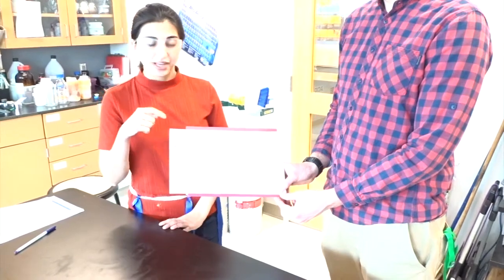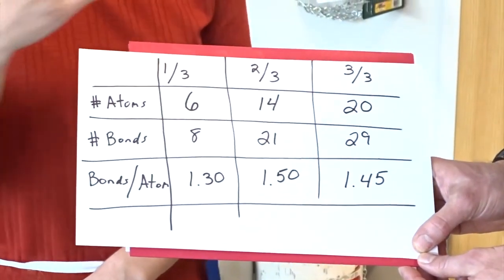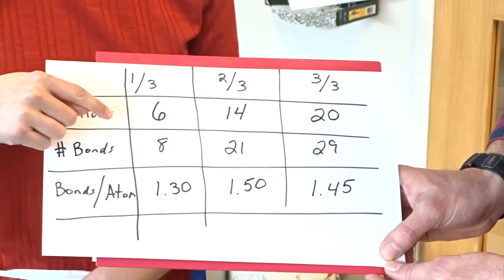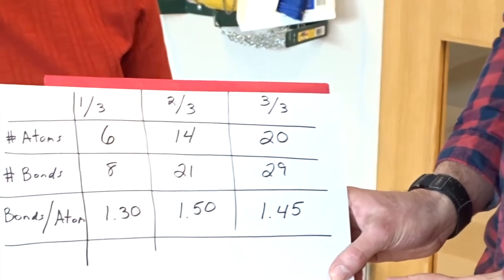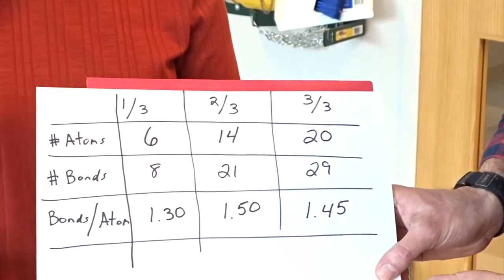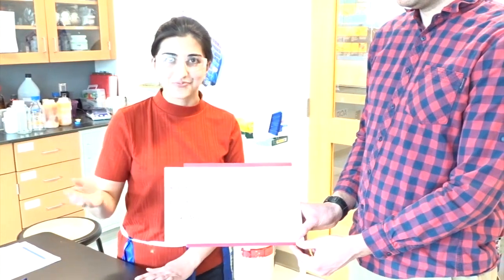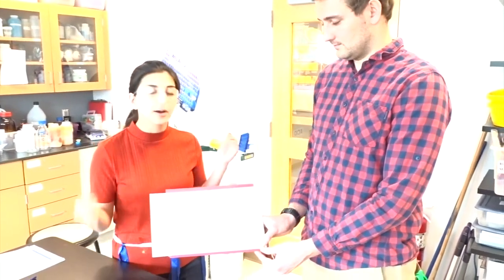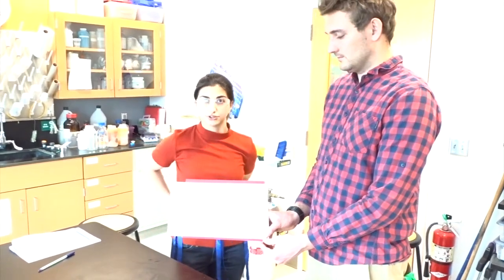Surface Area and Reaction Rates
This video walks you through the different activities in the Surface Area and Reaction Rates kit.